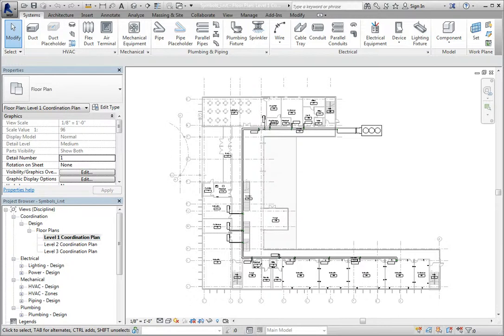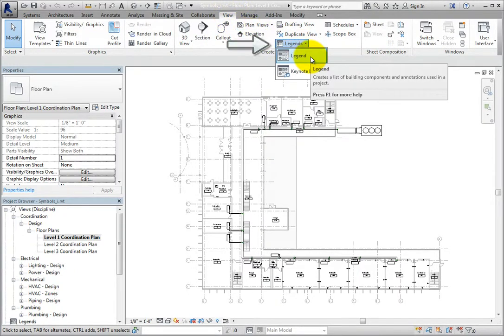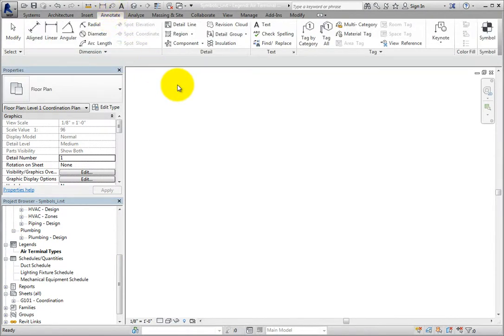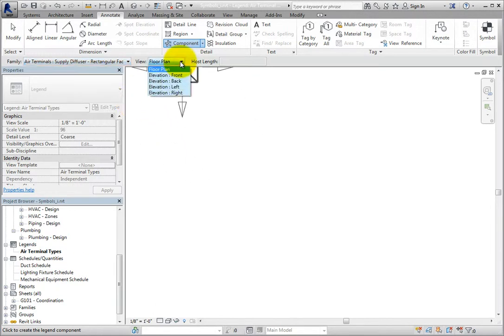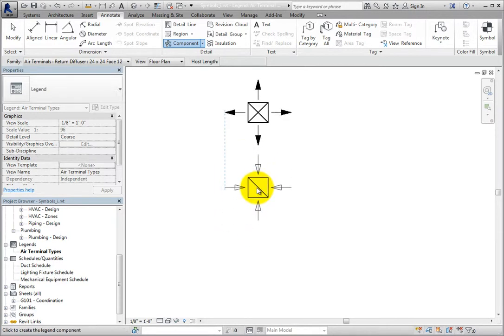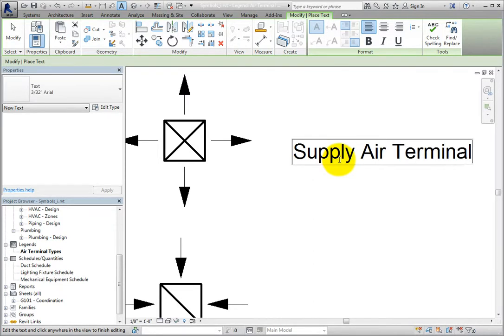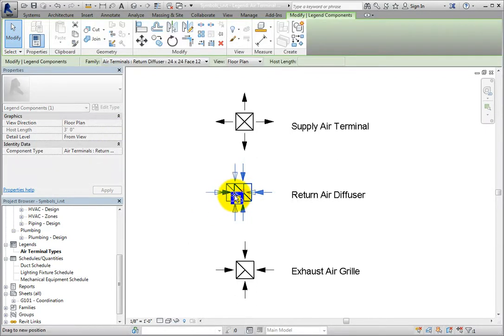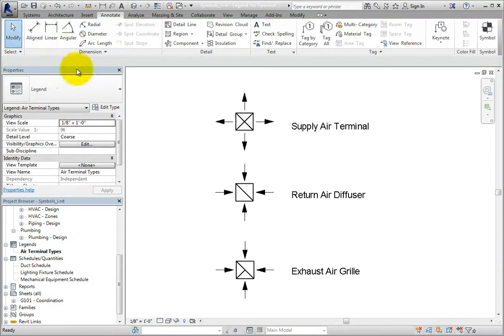10 Working with Legends 516